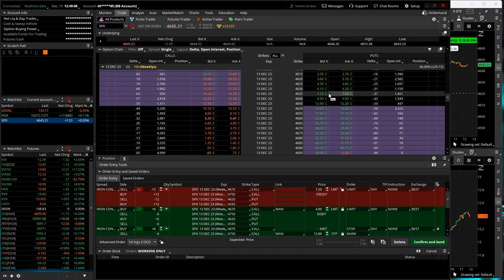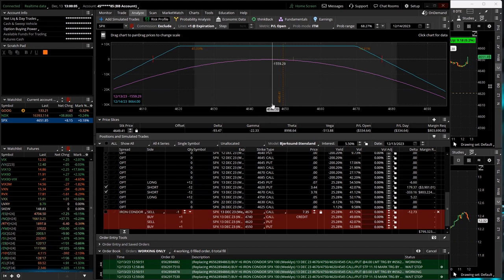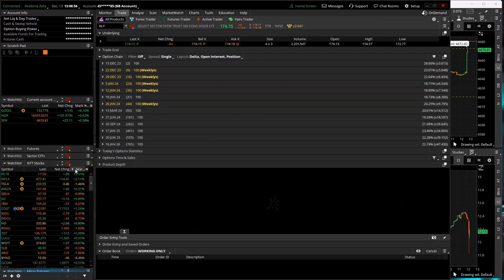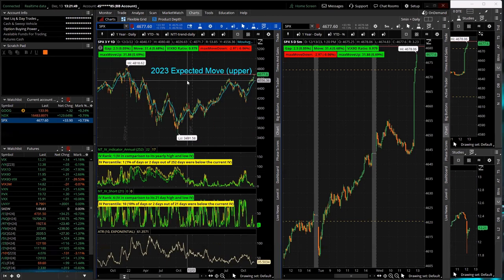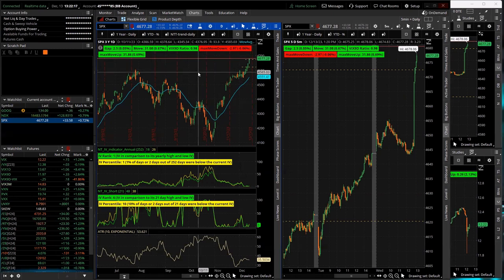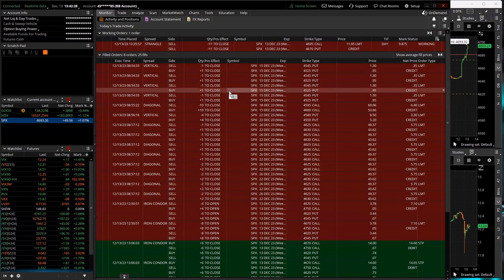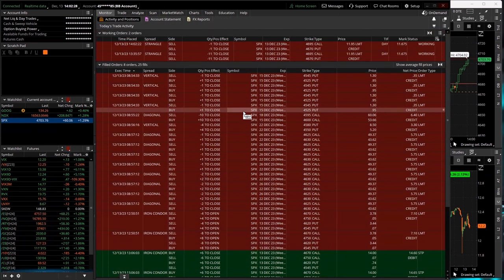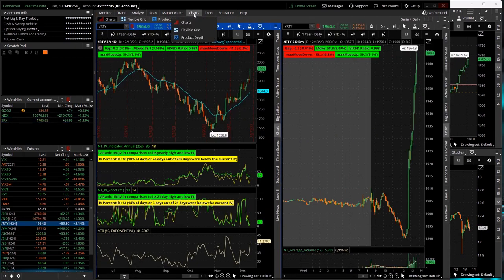0-DTE FOMC Live 12-13-23